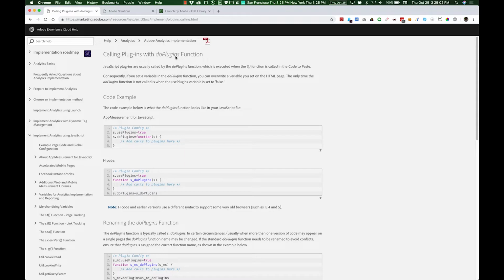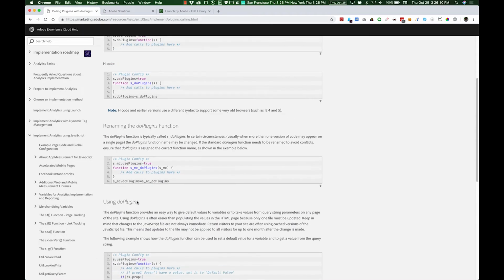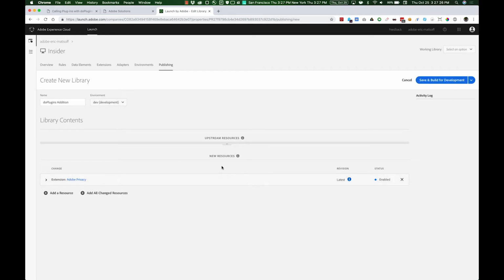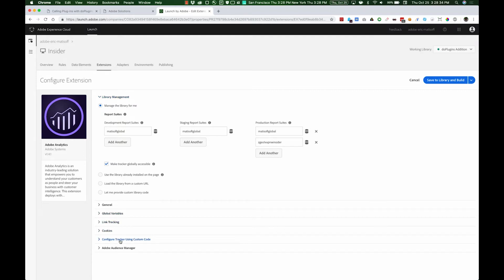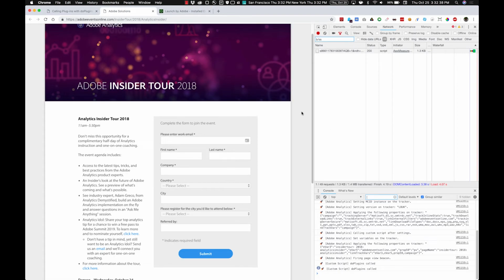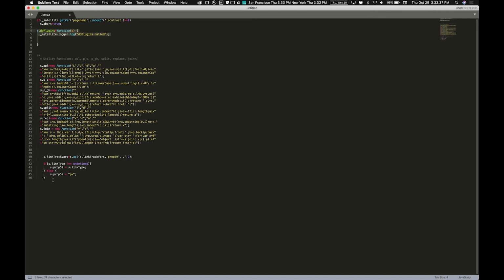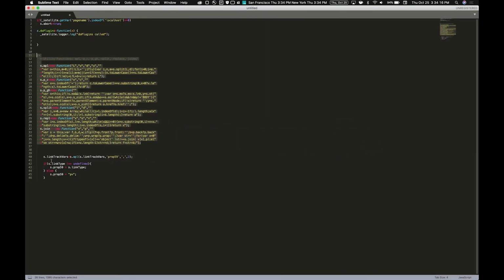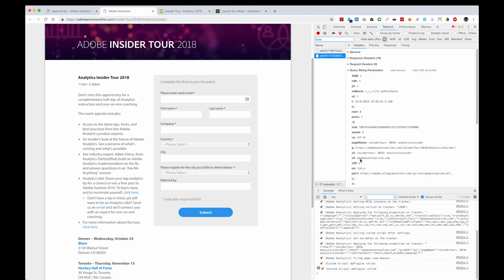Using doPlugins in Launch: Deploy Utility Plugins and Custom Code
Learn to deploy doPlugins using Adobe Launch in order to get better control over your Adobe Analytics implementation.